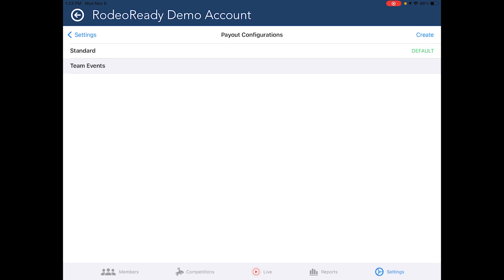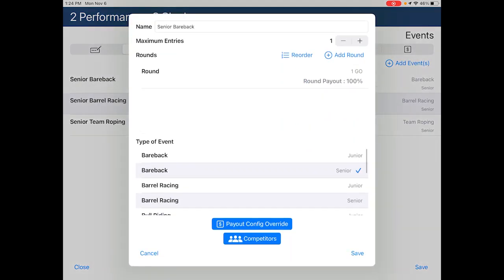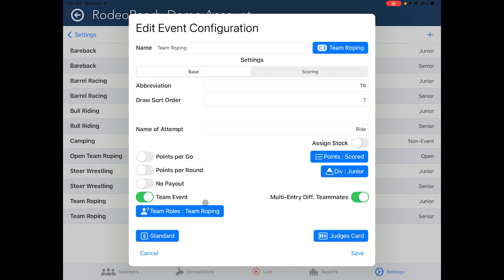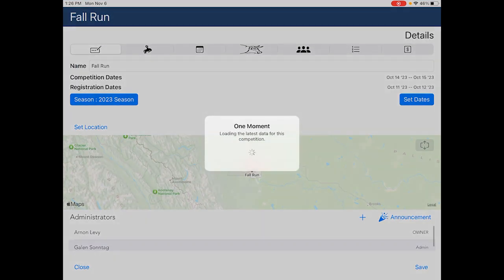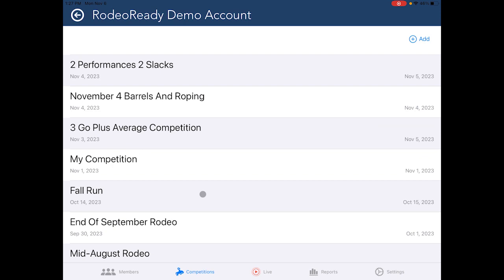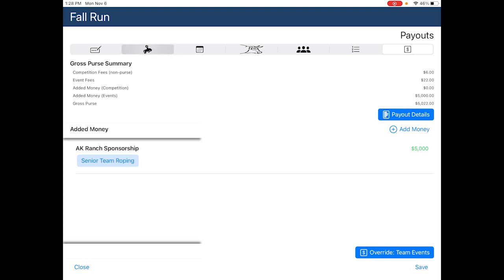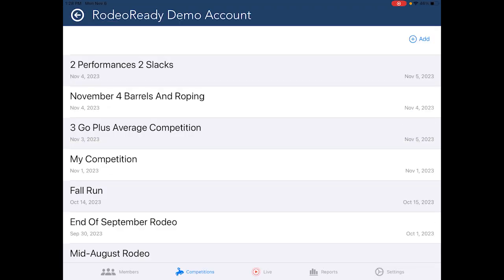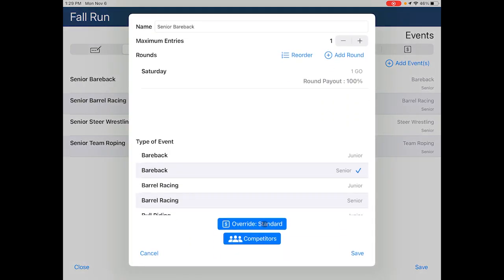RodeoReady Admin Advanced Payout Config Overrides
Advanced: Payout Configuration Overrides

Within the Organization Settings, you can set up multiple Payout Configurations. One of these Payout Configurations will the Default, which will apply to all Events, unless another setting overrides the Default.  Note that you can create as many Payout Configurations as you need. There are 3 places where Payout Configuration Overrides can be set.

Settings: Events
Competition: Payouts
Competition: Events

Each of these is more specific than the previous. A more specific Payout Configuration will override a more general Payout Configuration.

Settings: Events
Within the Organization Settings for Events, you can select Payout Configurations to apply to those Event.  For example, in addition to your default Payout Configuration (in our documentation we call this standard) you may have a second Payout Configuration for Team Events (named Teams). In Settings: Events, for the Team Roping Event, you can then select the Teams Payout Config and this will override the default and use the Teams configuration when calculating Payouts in Results.